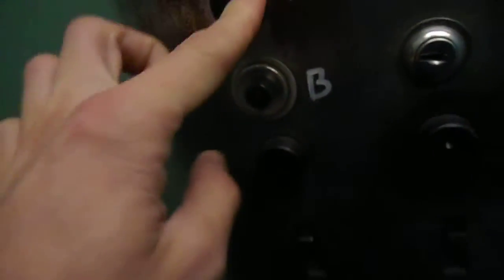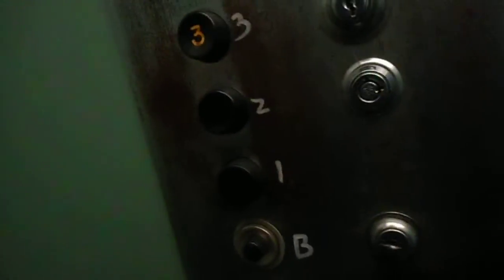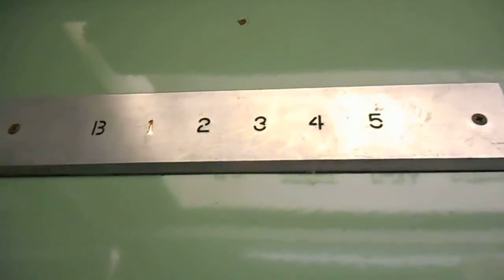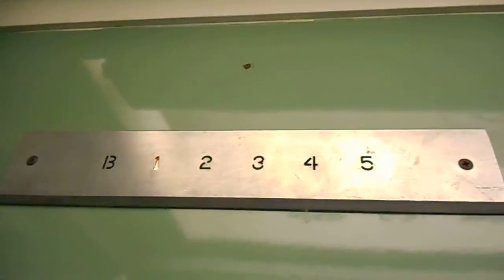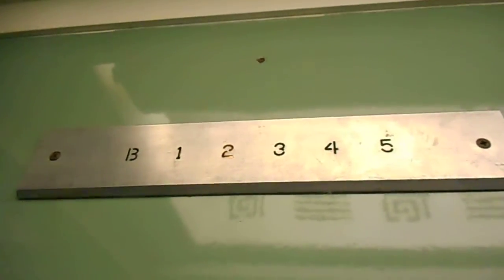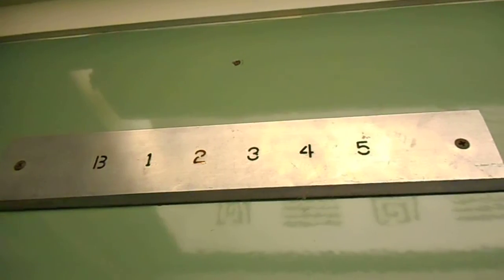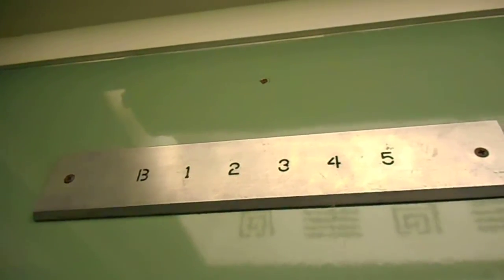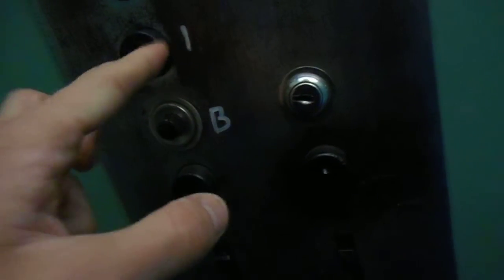AMAZING 1940's Serge Traction Elevator At 48 West 46th Street In NYC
This is the AMAZING 1940's Serge traction elevator at 48 West 46th Street in NYC.